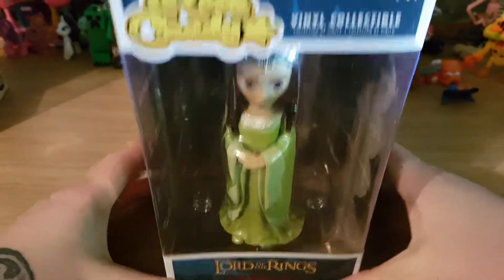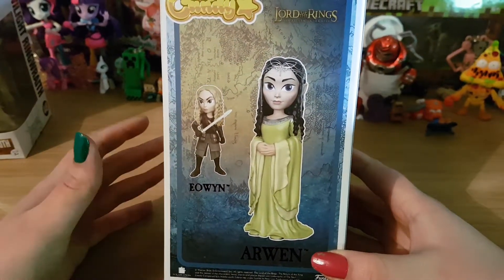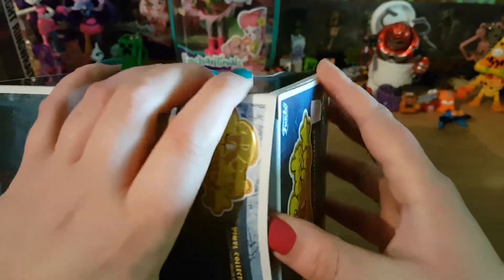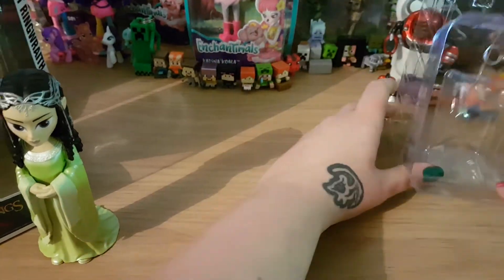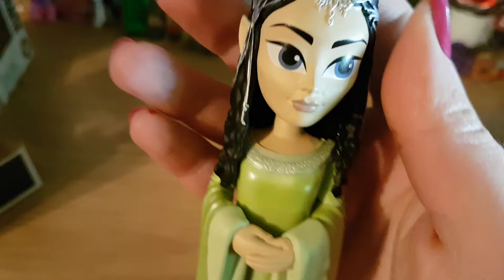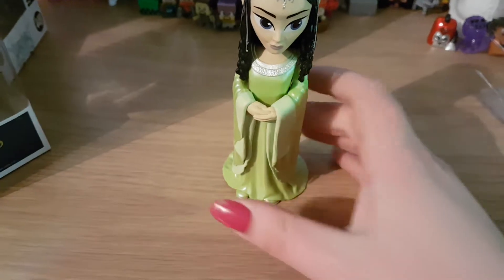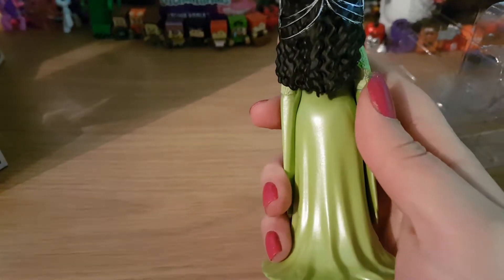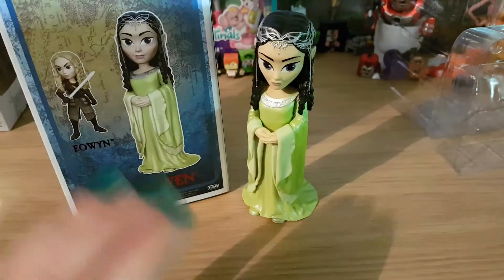Lord of the Rings rock candy Arwen unboxing..